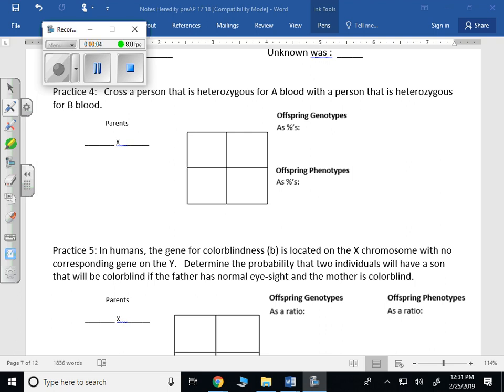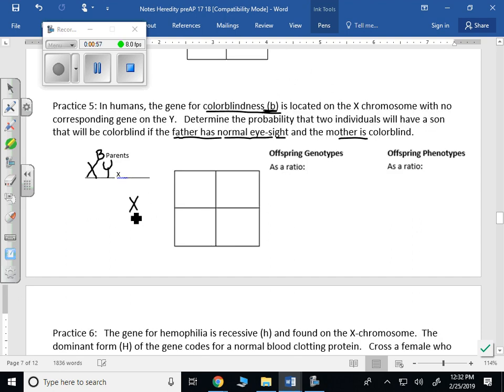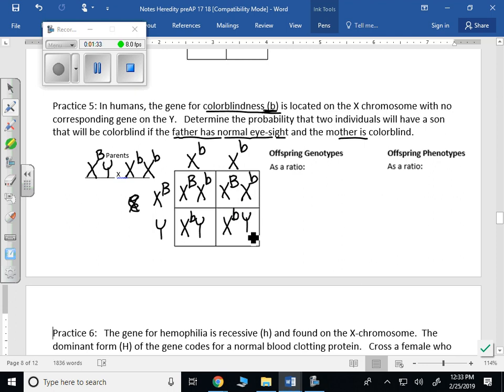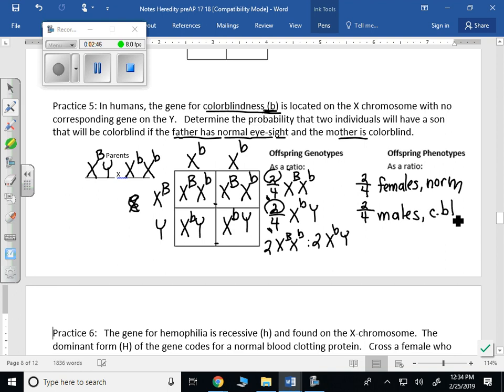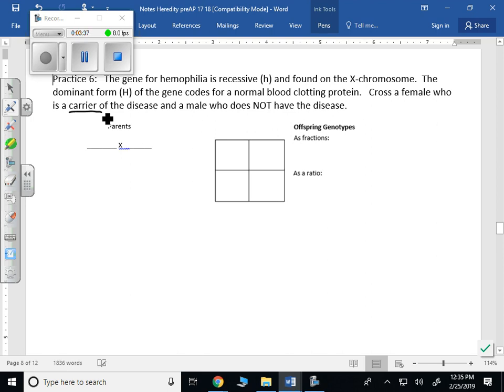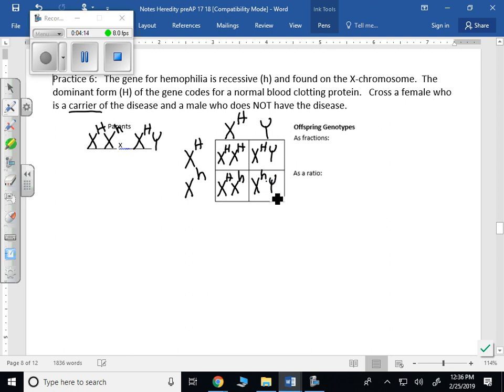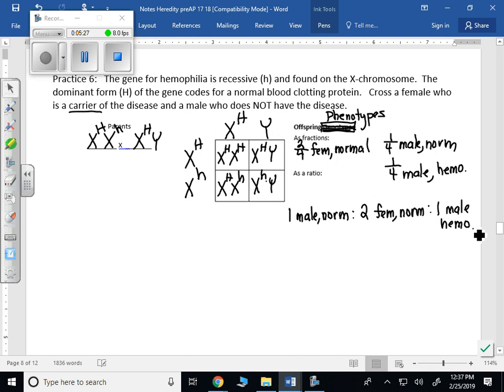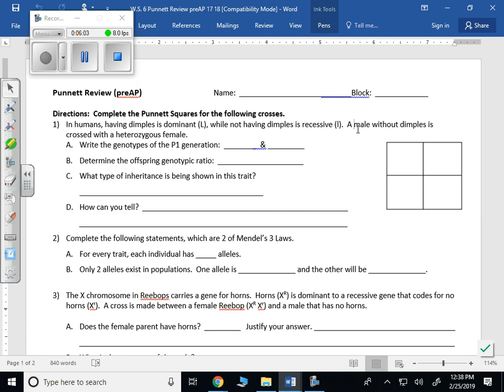Honors Bio HEREDITY (Unit 7, Video 5) Sex-linked Punnetts